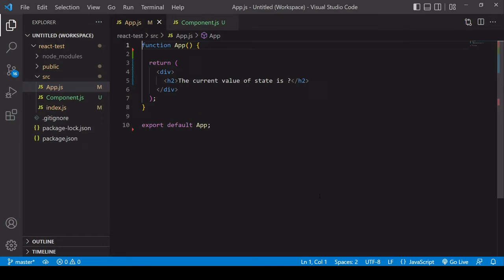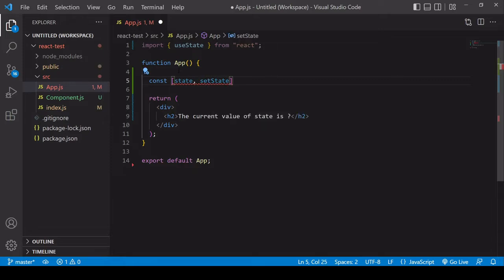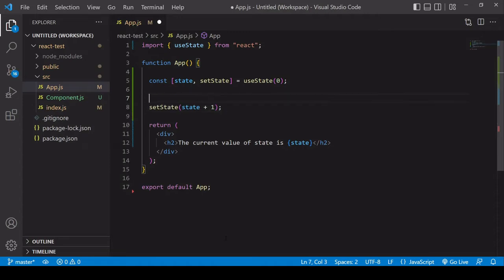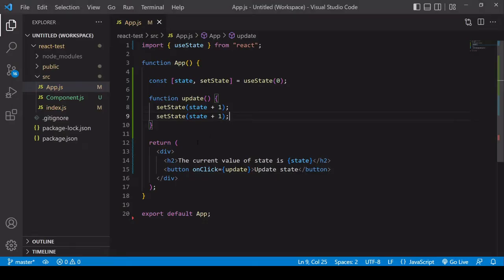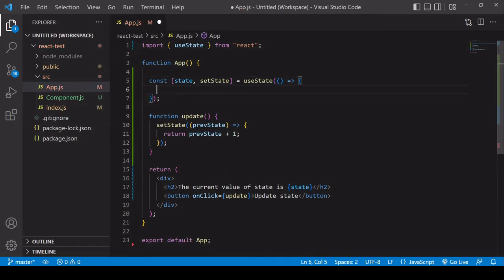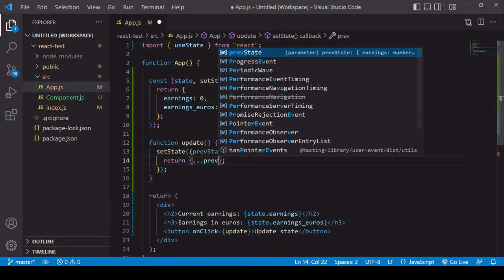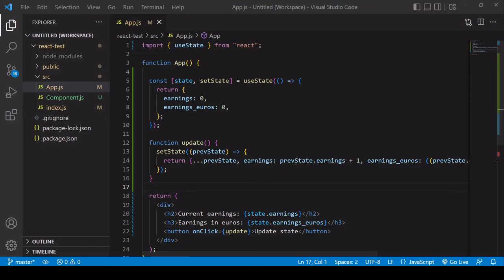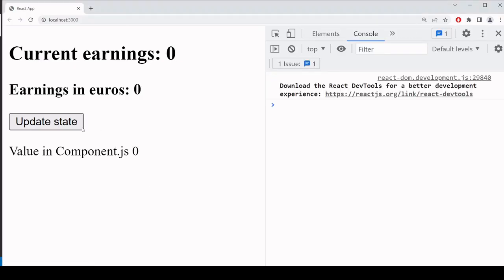useState hook in React – Introduction Tutorial for Beginners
With the React useState hook, you can create a value that will update throughout your function component and app when it is updated using its updating function.